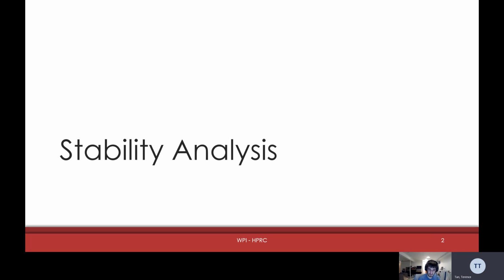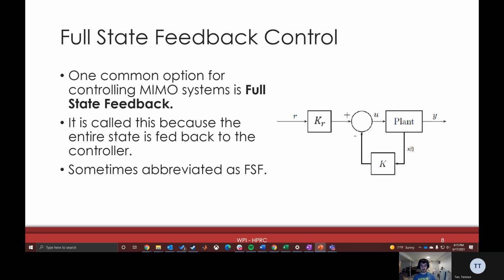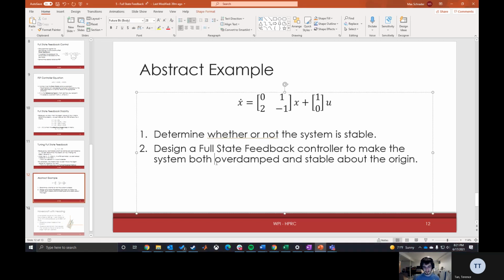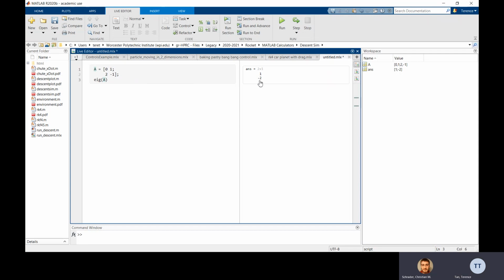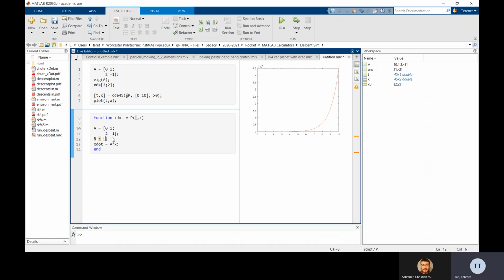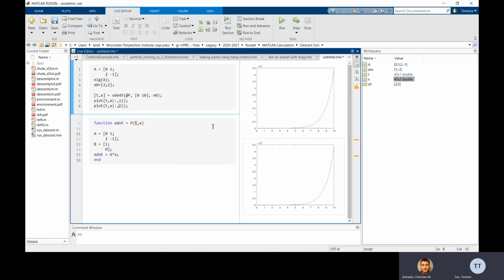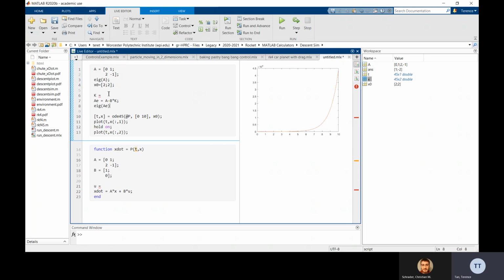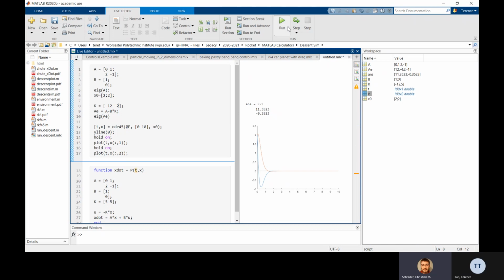Control Theory Workshop - Part 5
Hosted by Max Schrader